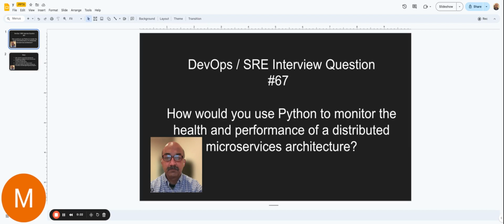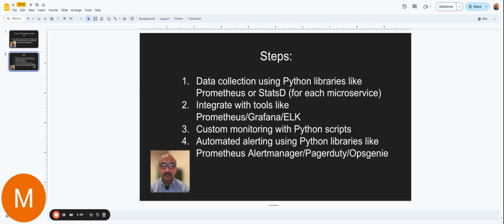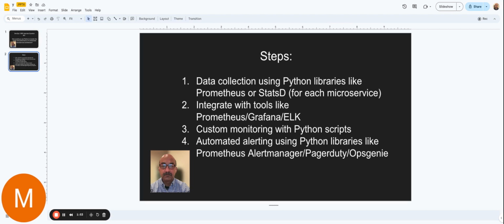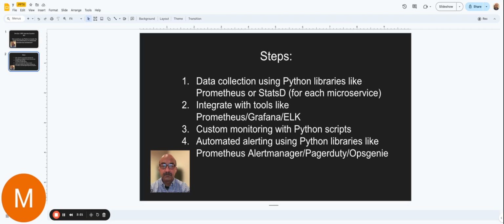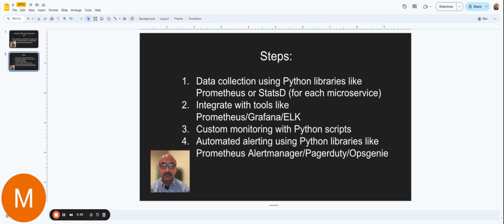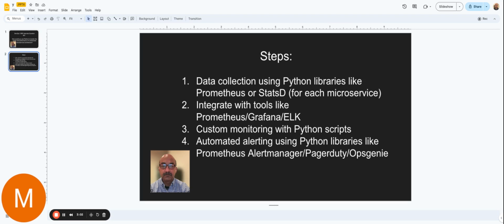DevOps/SRE Interview Question #67 How to use Python to monitor a distributed Kubernetes architecture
Transcript:

0:01 today's question involves Python and some automation and monitoring if you like the content I'm creating please like and subscribe that helps my channel and here we go so
0:21 the question today is how would you use Python to monitor health and performance of a distributed microchip services architecture so where this with this question the interview is looking for several things here one is your knowledge of Python obviously also your design on how you're going to go about
0:43 solving solving this problem of monitoring the performance of an application that has maybe 20 different microservices running say in kubernetes and what not right so for you to answer this question you would have to have an understanding of how this whole system would work so that you can then come
1:05 up with the design on the fly to answer to solve this problem if you will right so it turns out it's actually not that difficult if you know the pieces right so let's go ahead with the answer and if you want to pause the video you can do that if you want to think about your answer first so here we go
1:24 the answer for today's question first of all you have to get the data from all these microservices and how would you do that you have to use some kind of Python library like Prometheus or StatsD or for each microservice code in the code itself it's going to call those libraries to send the what's called
1:43 the instrument instrumentation data to some kind of other system that collects the data and for that and we get to the second step so when those data is sent typically to a system that runs Prometheus or Grafana or sometimes called ELK stack which is very very common by the way and I have another example
2:05 there are a couple of questions around that stack somewhere else so you can look that up if you'd like anyway the idea is you're collecting the data continuously from these services into a tool called Prometheus or Grafana or ELK now if the libraries that you're using doesn't have the uhm support for
2:27 the kind of data that you need from some of these microservices you would then use some kind of custom python code to send those datasets again to the collecting tool like Prometheus.
2:42 Grafana is actually a wonderful tool for displaying data that Prometheus collects and ELK is this basically a whole stack that we can talk about in another video where you can collect all the stats that comes through and you can do a lot of queries with it.
2:58 That's a whole other topic for another day. Now once you've done all this you then you have to automate the alerting because just because you're collecting data and displaying on dashboard doesn't mean that you the people supporting the system would know when something goes wrong.
3:13 For that we have another free tool called Prometheus Alert Manager that you can use easily along with Prometheus servers to send alerts based on your setting, based on your criteria when something is not good enough and you need to be sending alerts to somebody.
3:31 You can then integrate that with PagerDuty or Opsgenie or any other tool that will send out an alert to the on-call engineers either through messaging like Slack or PagerDuty to the PagerDuty app and whatnot.
3:45 So you see first of all you have to understand the architecture of what's going on in this problem and then you have to have the pieces together and you have to uh you have to speak to it in a coherent fashion fashion so that the interviewer knows that you understand all the pieces and how they come
4:01 together to solve this problem. If you like the content of my video, please like and subscribe and I will see you in the next video.